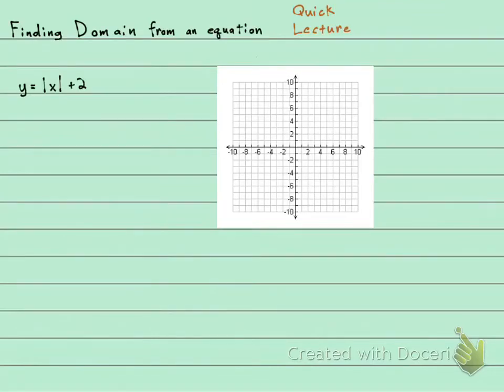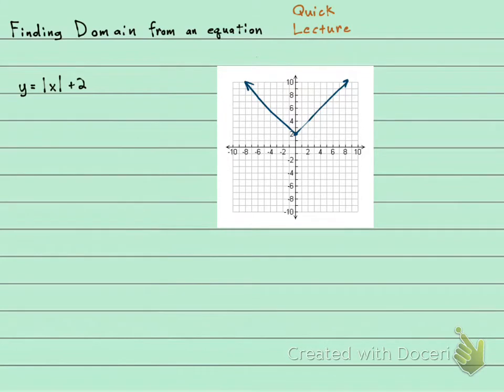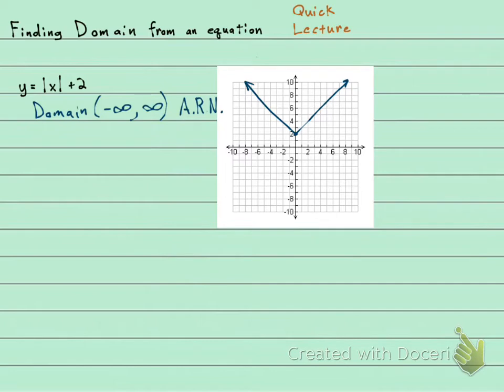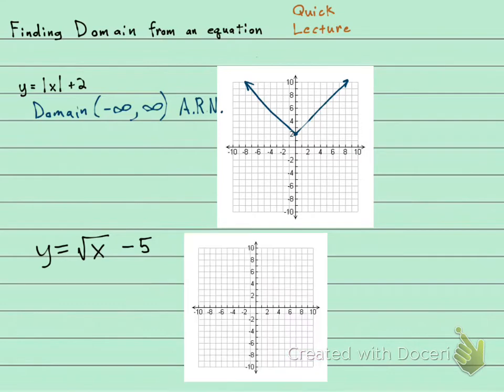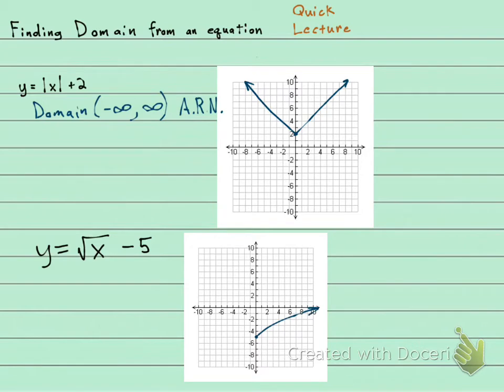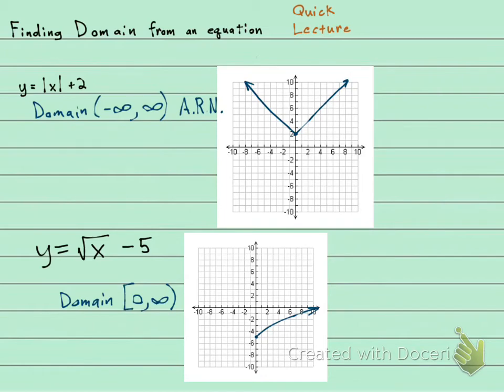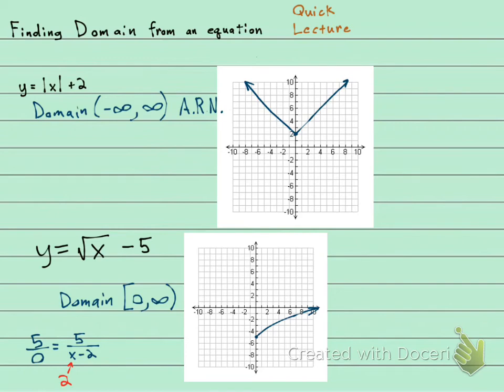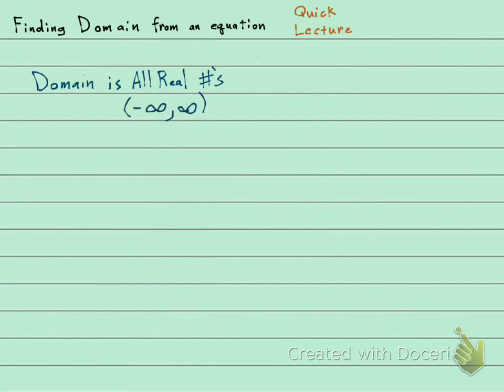130 1.7 Finding Domain from an Equation - Quick Lecture